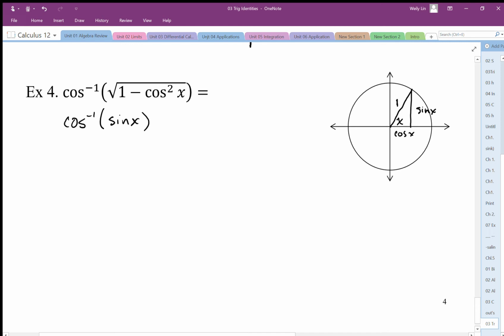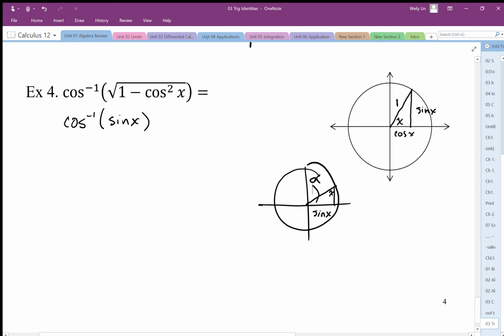03 Trig Identities Part6